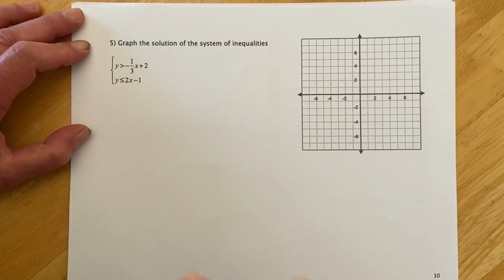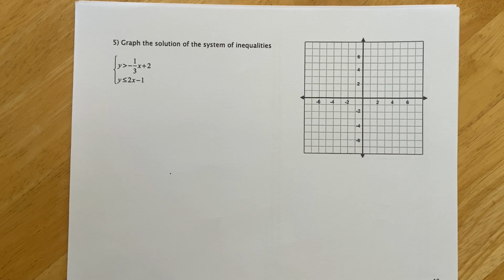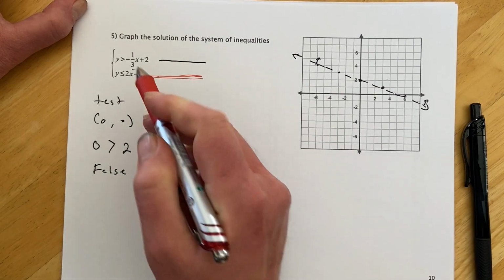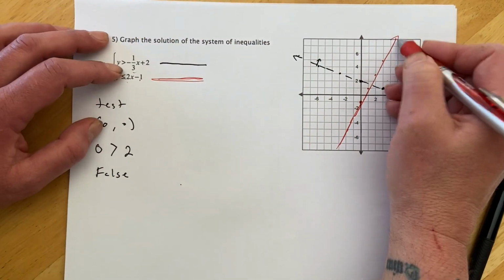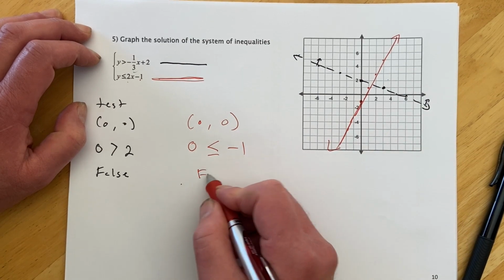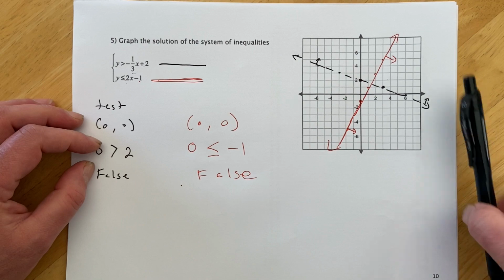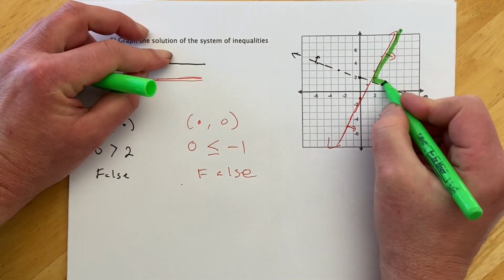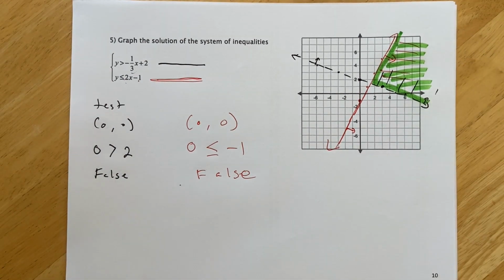Graphing the Solution of System of Linear Inequalities